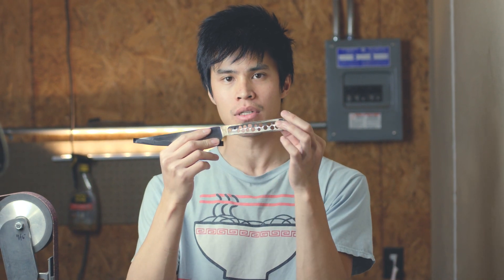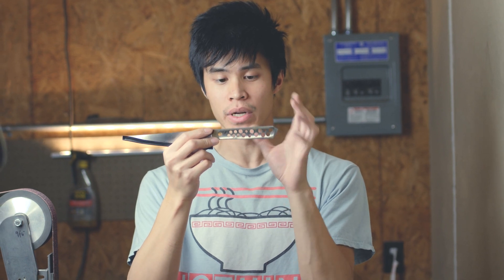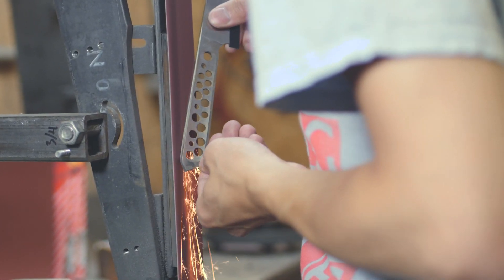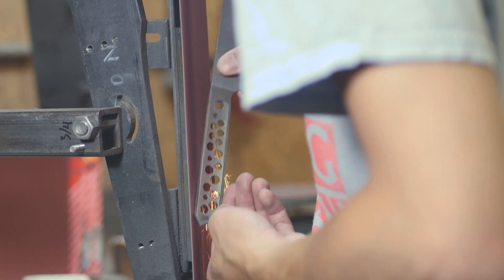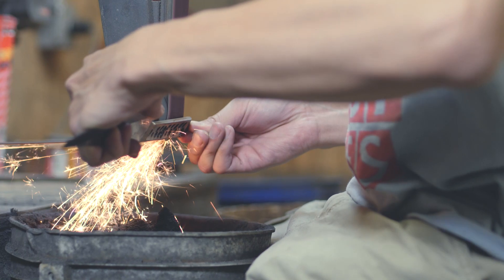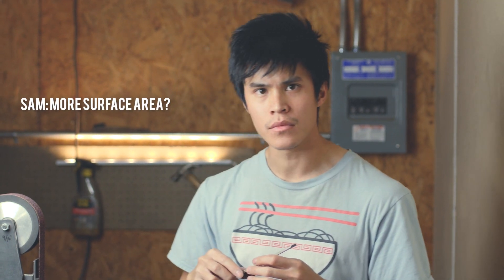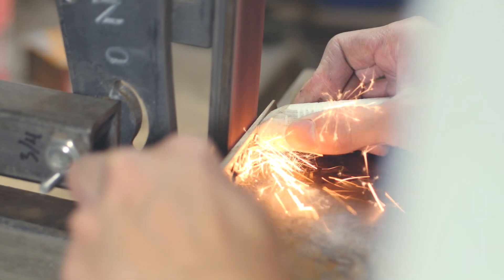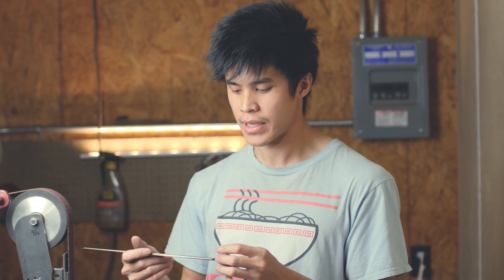How we taper tangs.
Tapering tangs is great to reduce weight at the rear (a struggle with pretty much all full-tang knives), and making a knife look a bit more dynamic. You can just mash it on the grinder and eventually get one tapered, but there's a smarter order of operations to make it easier.

p.s. taper them after heat treating.